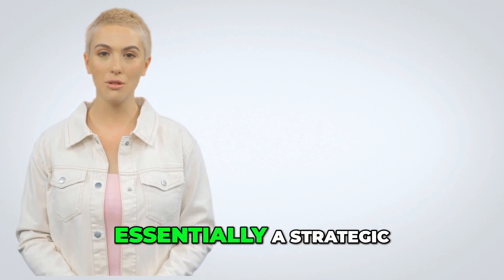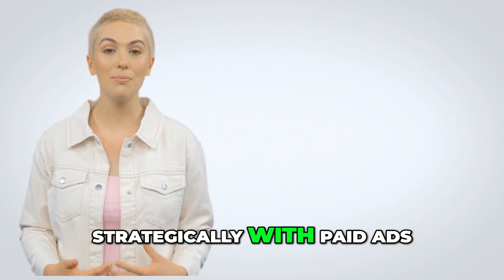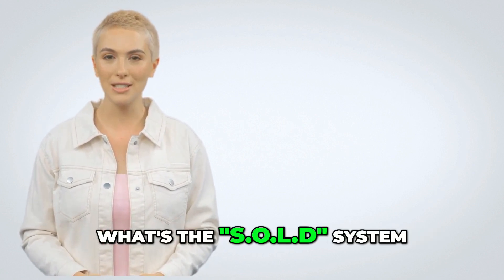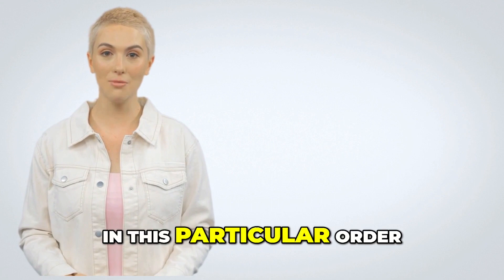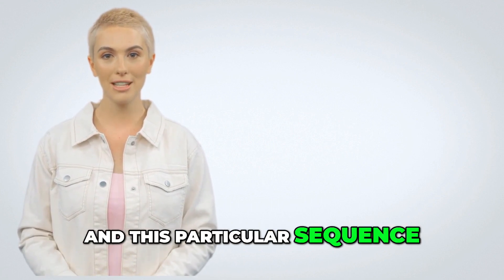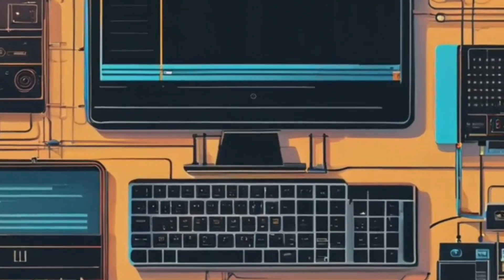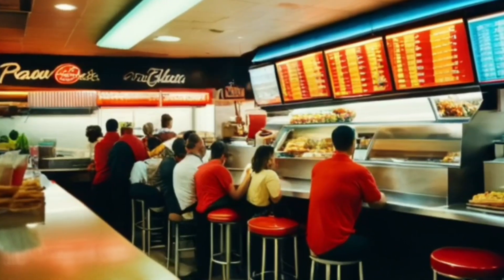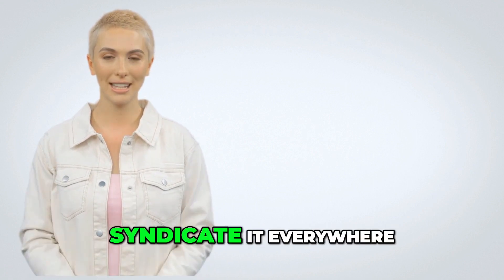The "S.O.L.D" System Explained. Strategic Organic Leads on Demand. Generate High-Quality Leads FREE1